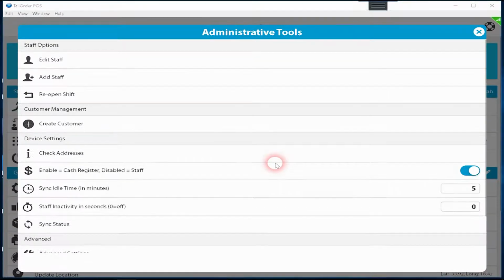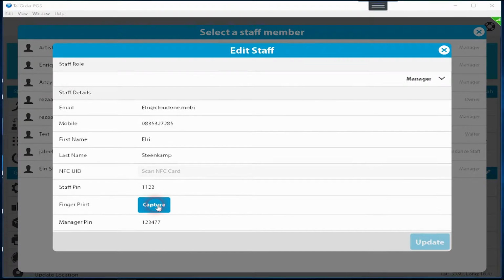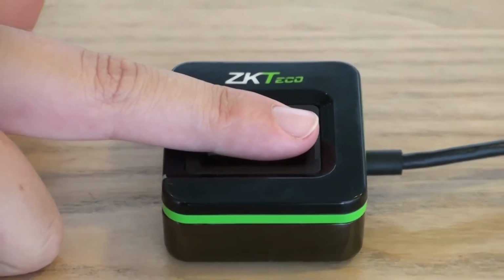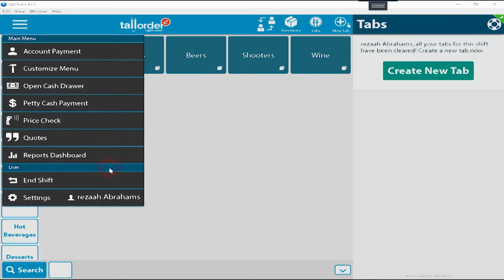Tutorial 27 - Finger Print Authentication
TallOrder now allows you to access your Point of Sale with Finger Print Authentication.

Allowing for a more secure way to access your data and track staff attendance.